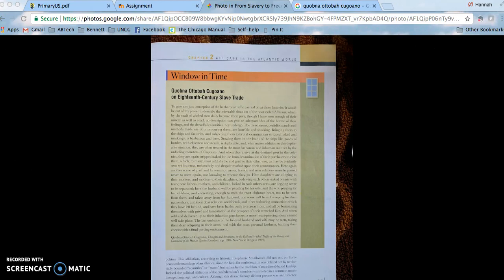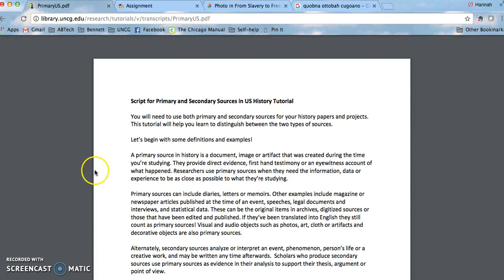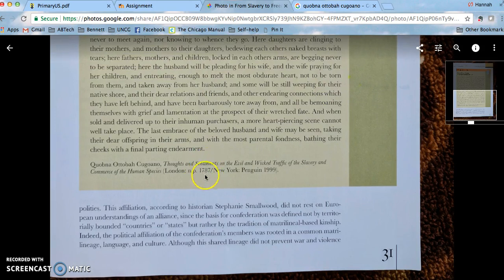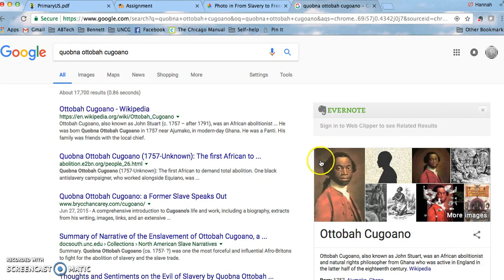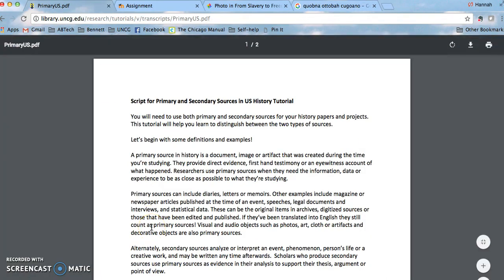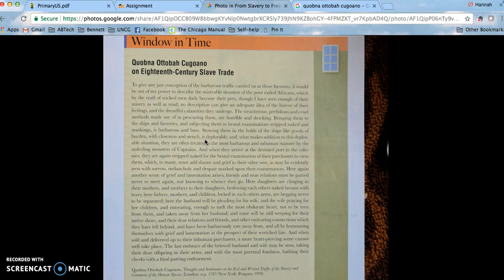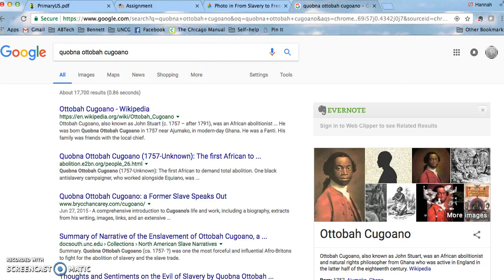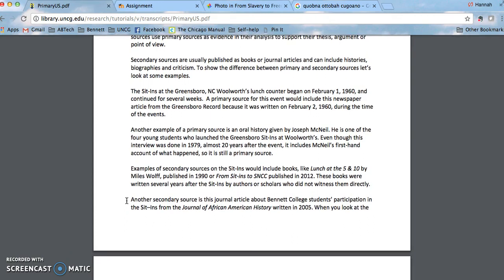Primary vs Secondary Source Explanation Quobna Ottobah Cugoano on 18th c Slave Trade